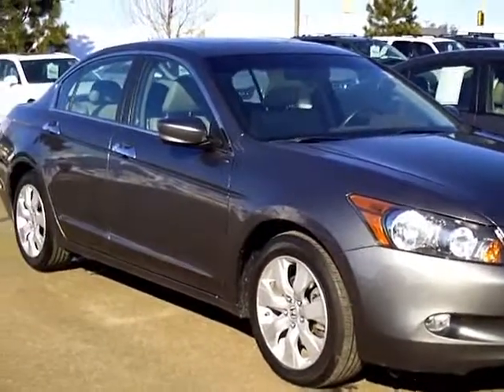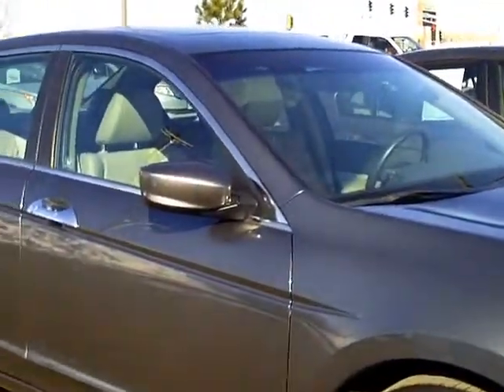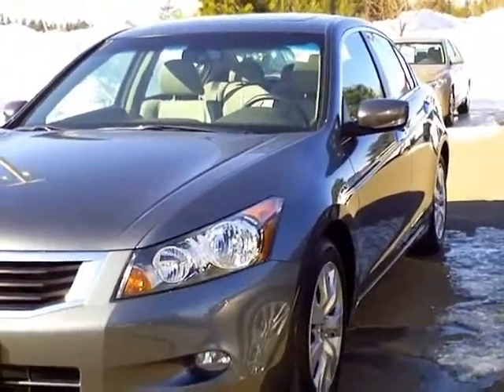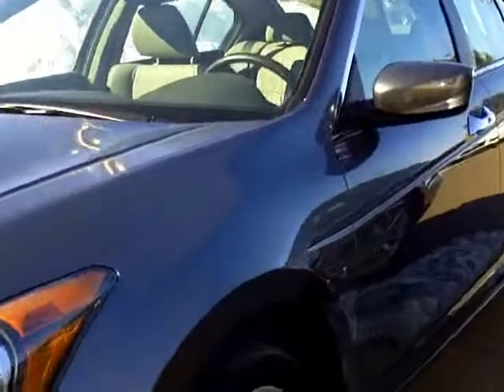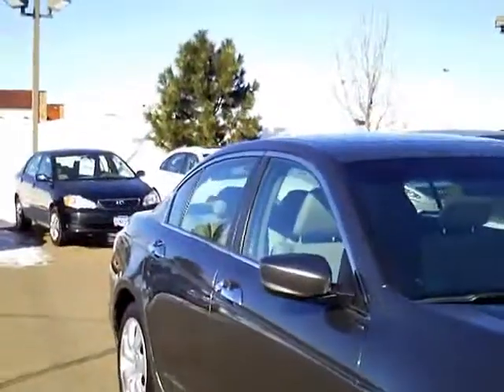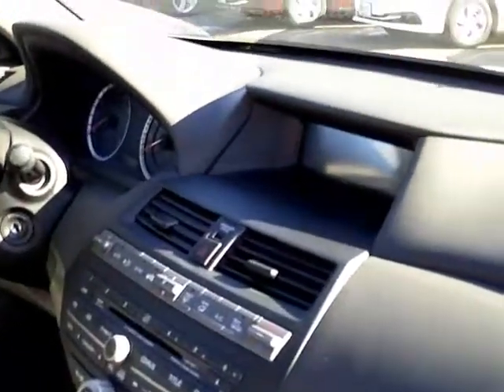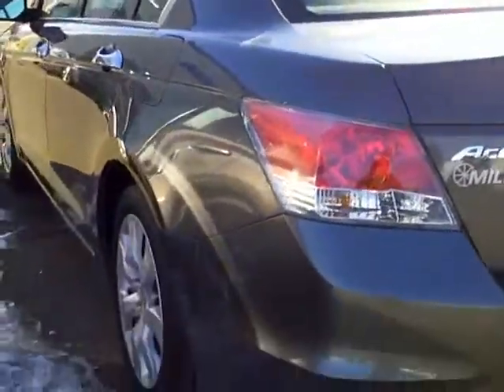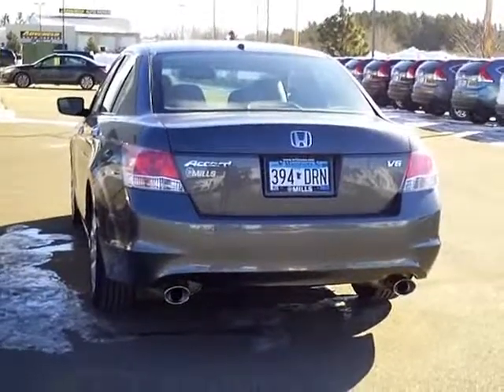2010 Honda Accord EXL V6 *Honda Certified*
Toll Free: Looking for Ottertail used cars, Hibbing used cars, Brainerd used cars, used trucks, new cars, or new trucks from one of the best Minnesota dealerships? (Our customers literally come from all across MN- and other states too!)  Please give us a call to confirm availability for any vehicles you might find here.